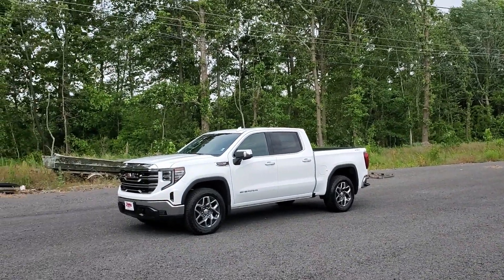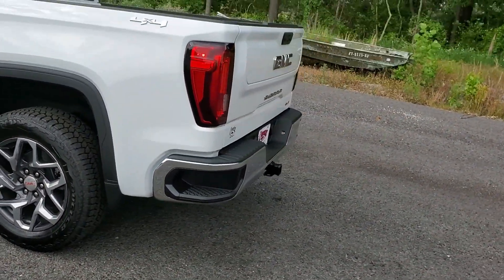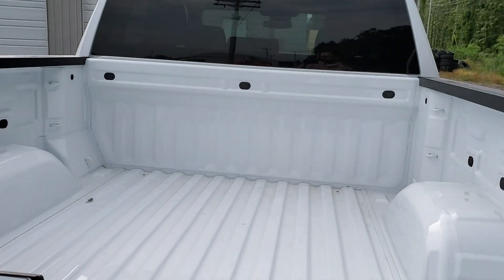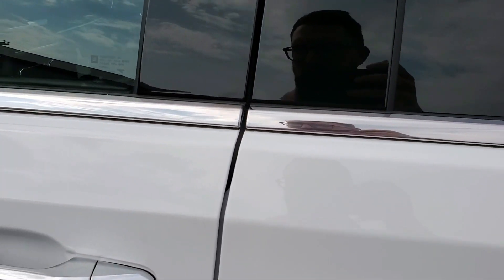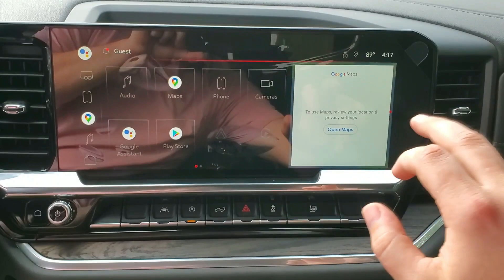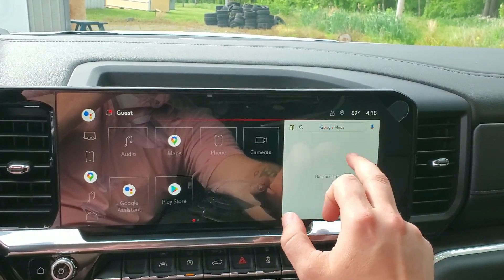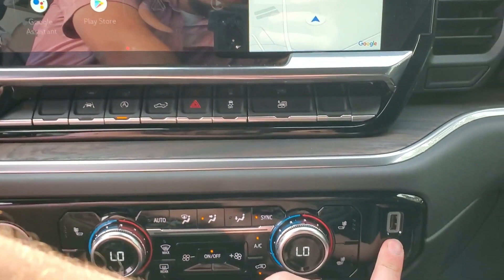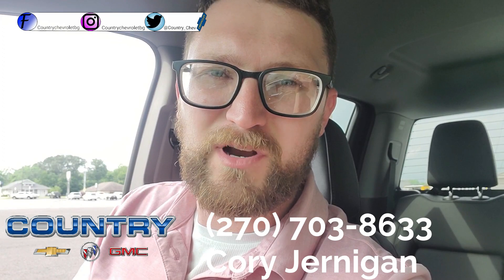2022 GMC Sierra 1500 SLT (STK: 60172) Walk-Around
2022 GMC Sierra 1500 SLT 4WD
STK: 60172
10-Speed Automatic
EcoTec3 5.3L V8
15/19 City/ Highway MPG
4D Crew Cab
Summit White
Jet Black Leather

Your Local GM dealer! Experts in Chevrolet, Buick, and GMC!

Country Chevrolet Buick GMC
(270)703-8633